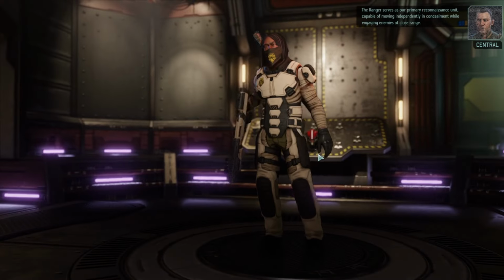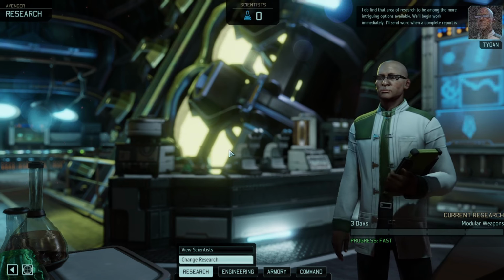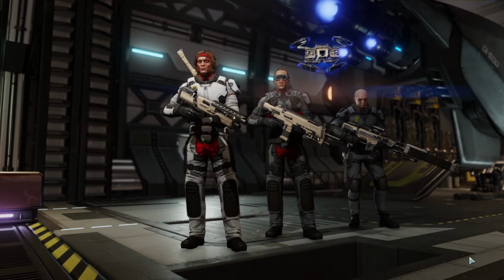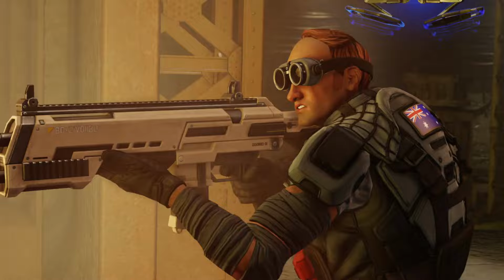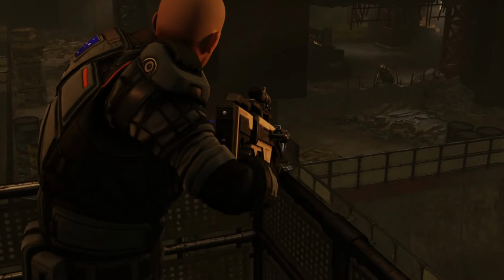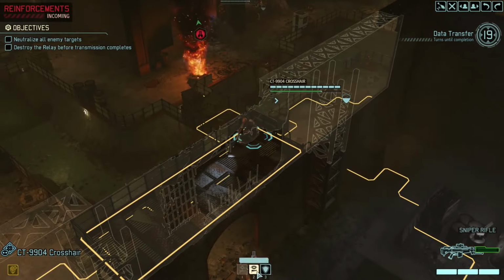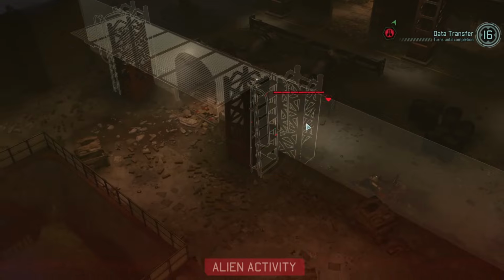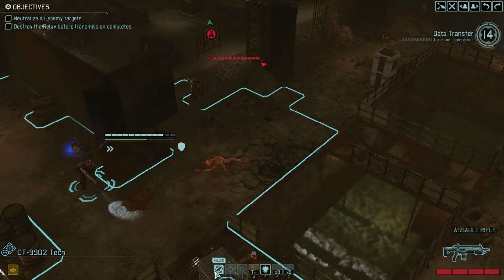Making the Bad Batch | XCOM 2 Bad Batch #1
Ever since I first saw the Bad Batch, I felt they needed to be made and played with in the XCOM games! So that is what I did! I hope you enjoy!